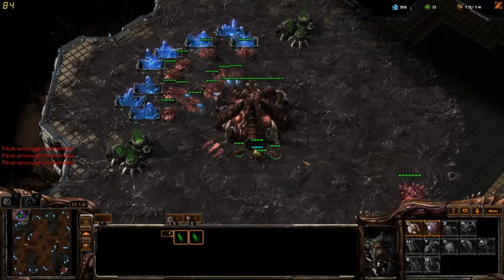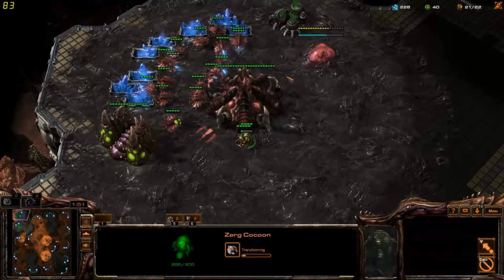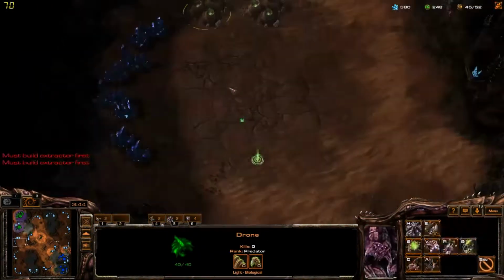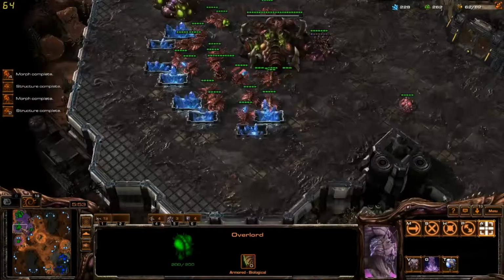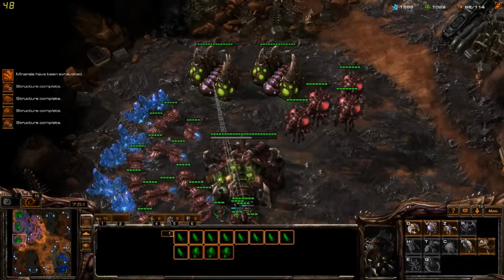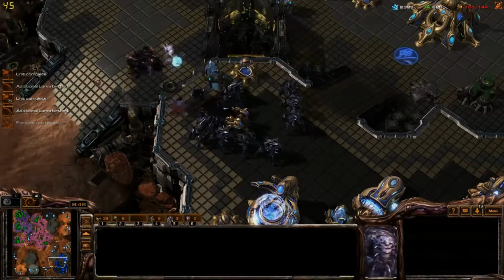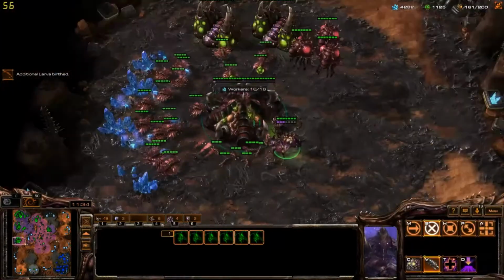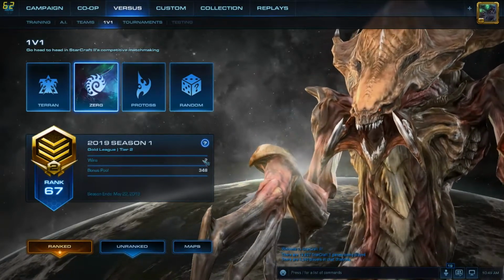Starcraft 2 - Late(?) Game ZvP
Today I've got a late game ZvP for you guys! I'm not entirely sure what to make of the end of the game, it seemed he was in a pretty good position to me if he just kept pumping out more Colossus. However evidently he didn't feel the same way.

Currently releasing Starcraft 2 1v1s each day, focusing on ranked Zerg strategy. A new game will come in about a month, so keep checking back for more!